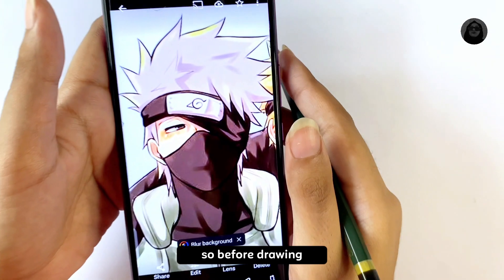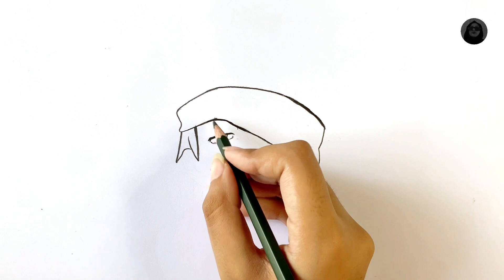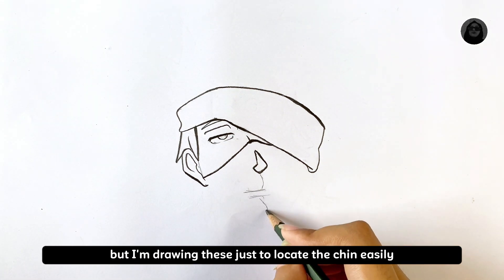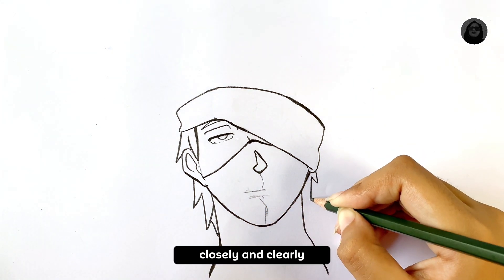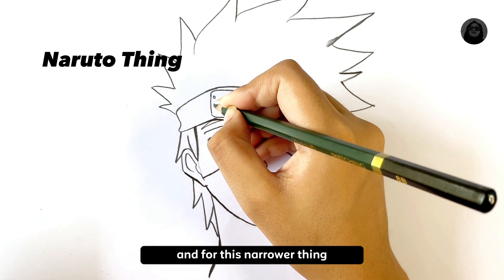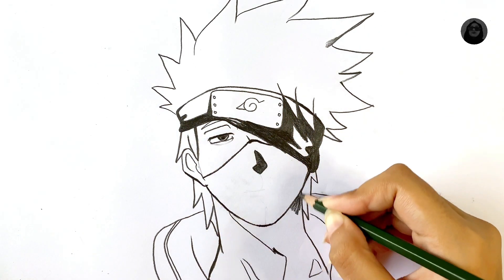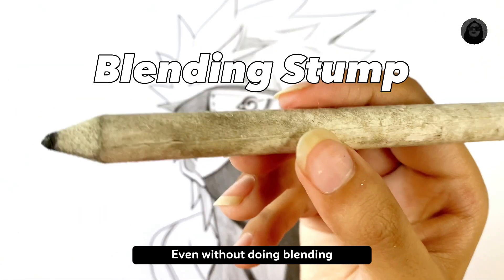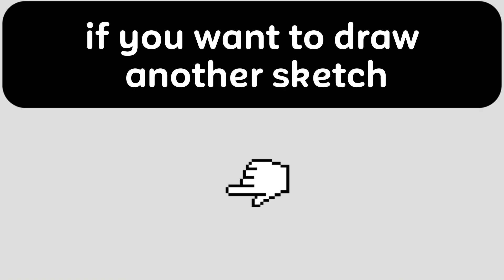How to Draw Kakashi Hatake || How to Draw Anime || Easy Anime Drawing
Hey! In this video, I have taught how to draw an anime character Kakashi Hatake. Naruto is one of the most popular anime series. Its an easy Anime drawing for beginners. I basically used shapes to draw this drawing. I think that I have taught well how to draw Kakashi, that everybody can understand easily. If you are reading this than please
smile 🙈. AWWWW😯..You look so cute😁.. Thanks for smiling☺. I hope that you will come back again to my channel.🙂

Topics covered in this video:
🔹How to Draw Kakashi Hatake
🔹How to Draw Anime
🔹How to Draw Naruto
🔹How to Draw Kakashi
🔹Easy Drawing
🔹Easy Anime Drawing

Music used in the video:
1. Saviour _ Telecasted